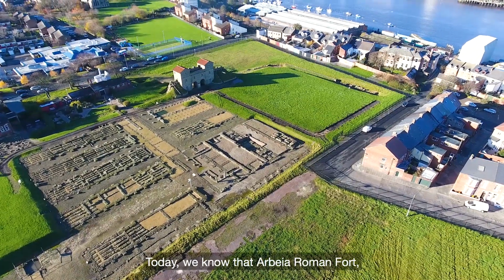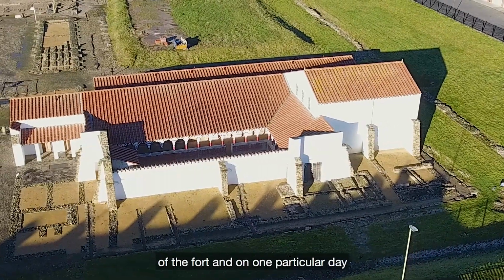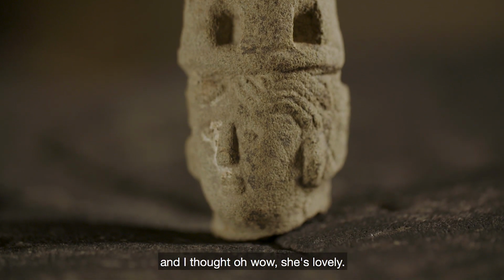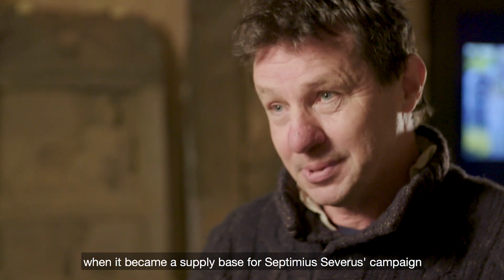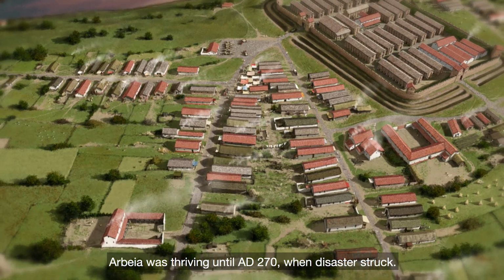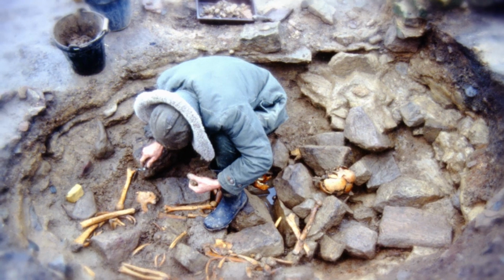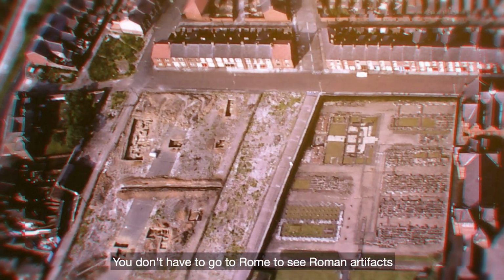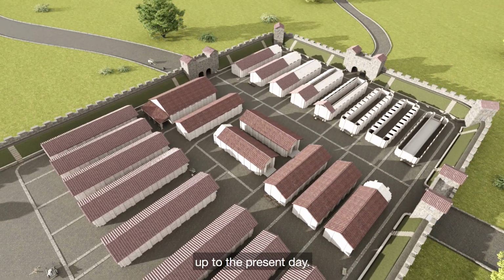Arbeia, South Shields' Roman Fort - a brief history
A short film outlining the history of Arbeia, South Shields' Roman Fort, featuring volunteers who've made exciting archaeological finds. The film currently plays in the reconstructed Commanding Officer's house onsite at Arbeia. Arbeia is home to the finest full-scale Roman reconstructed buildings in the UK, with a West Gate, Commanding Officer's house and a soldiers' barrack block, and a museum displaying famous Roman Britain artefacts the Regina tombstone, the Victor tombstone and the best example of Roman chain mail in the UK.